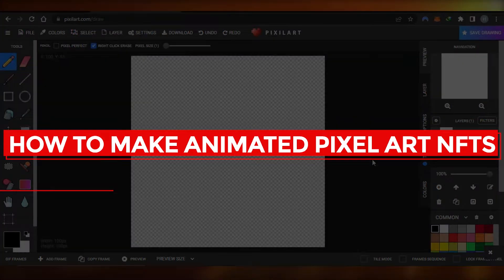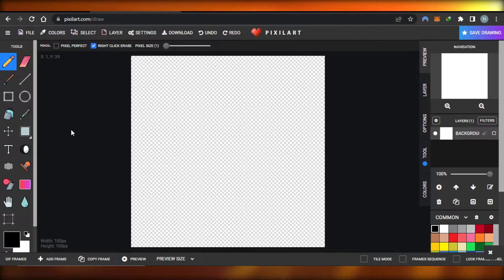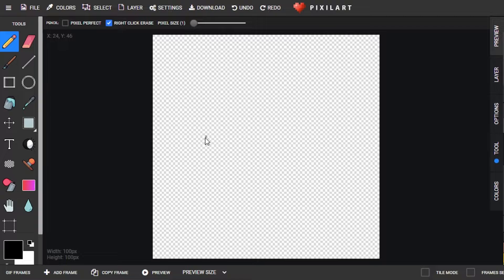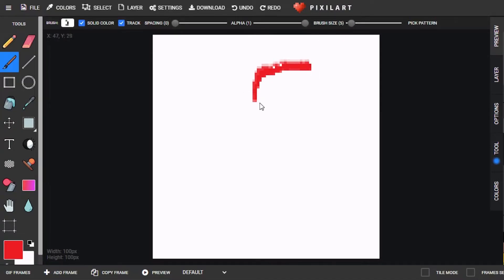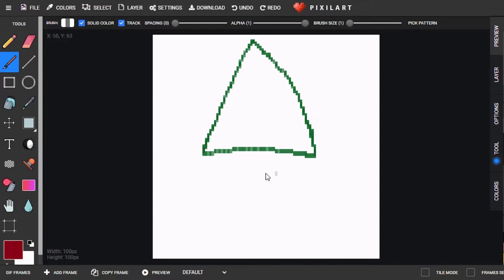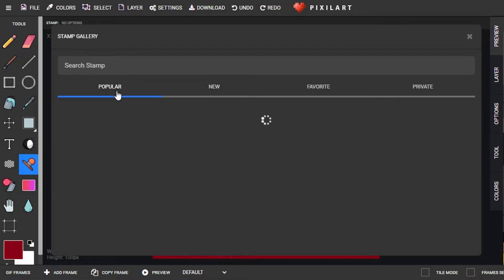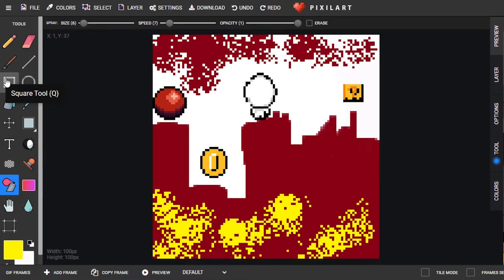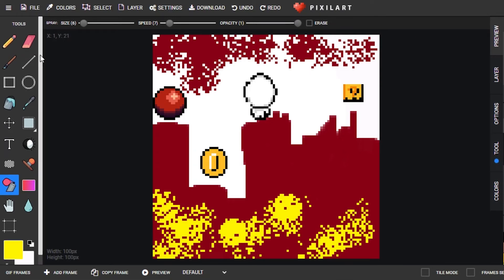How To Create Animated NFT Art | Turn Moving GIFs Into NFTs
In this video I show you How To Create Animated NFT Art | Turn Moving GIFs Into NFTs. This is super easy and learn to do it in just a few minutes by following this helpful tutorial.